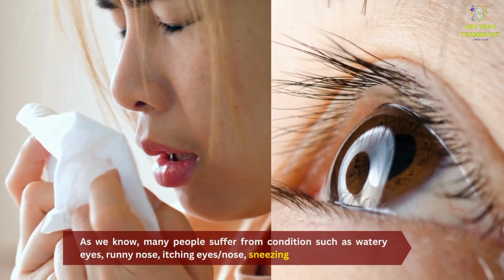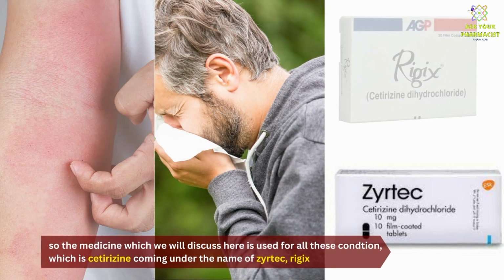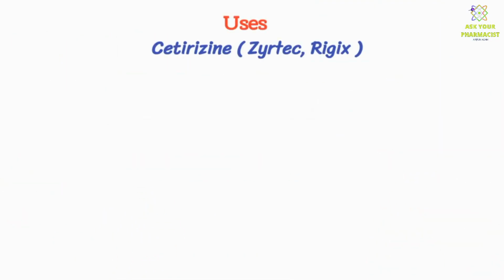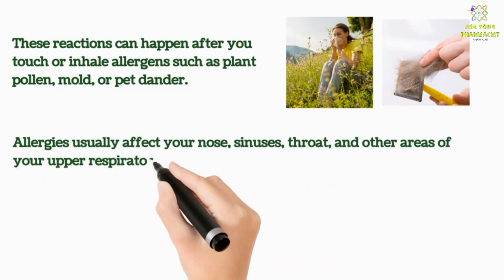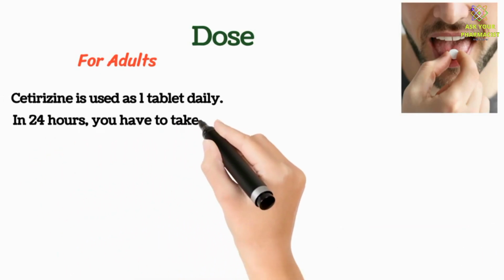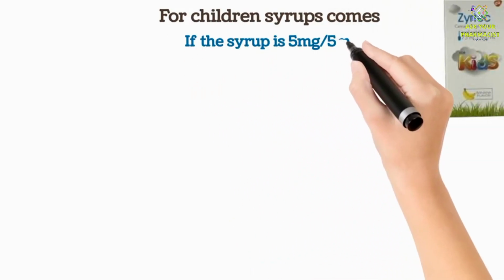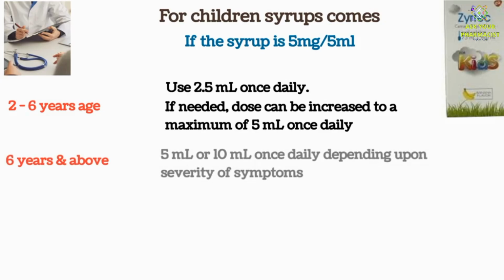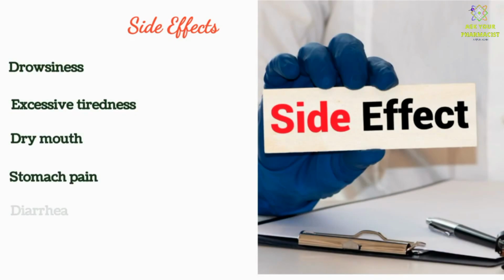Zyrtec 10 mg | Zyrtec cetirizine | Cetirizine tablet uses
cetirizine tablets
Zyrtec
cetirizine hydrochlorode tablets ip 10mg in hindi
cetirizine syrup
zyrtec tablet uses
cetirizine medicne
cetirizine use
cetirizine 10mg
rigix tablet uses
cetirizine for ruuny nose
cetirizine  for sneezing
best medicine for allergy
rigix tablet uses in urdu
rigix drops
cetirizine side effects
zyrtec tablet 10mg
zyrtec tablet uses
zyrtec for allergy
zyrtec for allergy
zyrtec tablet for skin allergy
cetirizine tablet for skin allergy
how to use cetirizine tablet
how to use cetirizine for baby
benefits of zyrtec
how to use zyrtec
hey fever treatment
treatment for allergy
flu
runnynose
sneezing
how to use cetirizine
side effects of cetirizine
sideeffects of zyrtec
zyrtec dose
cetrizine dose

Hi, i am pharmacist working in Dubai united Arab of emirate, I am here to provide you all the information regarding correct use of medicine,disease knowledge, life style change for healthy living, proper diet, meal plan, medicines side effects, latest innovation in science, So do like and subscribe the channel